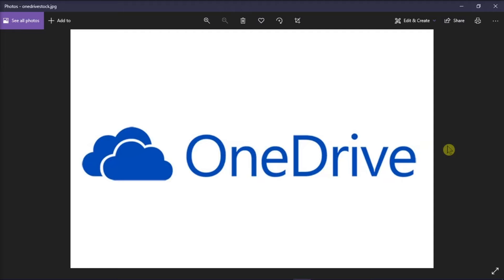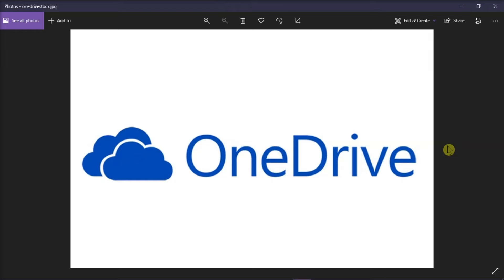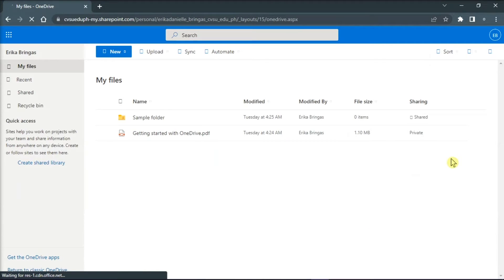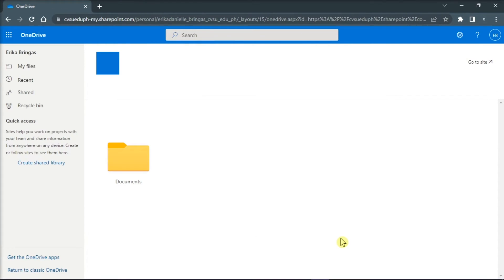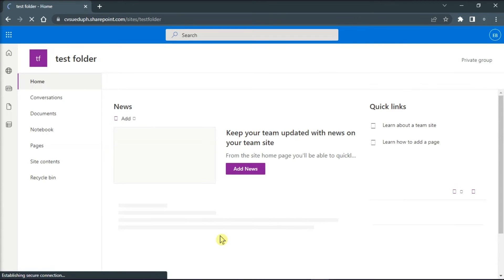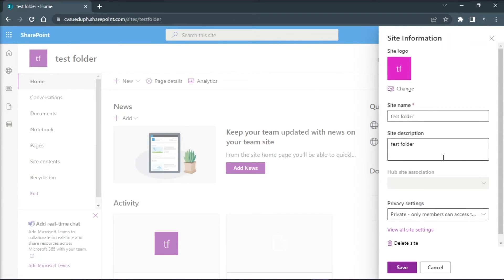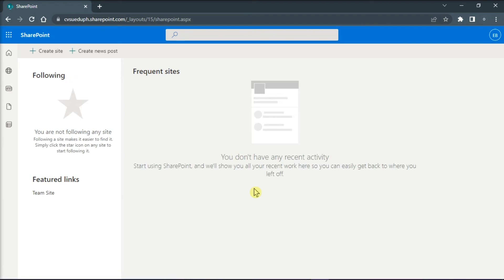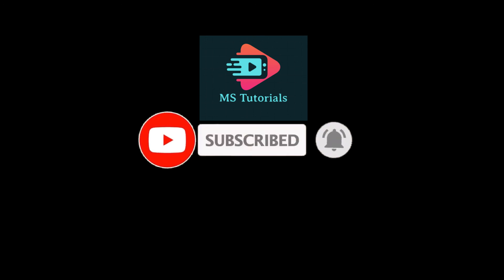OneDrive - How to DELETE a SHARED LIBRARY (in SharePoint)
--- Are you needing to delete a OneDrive Shared Library?  In this tutorial, you'll learn how to remove a Shared Library like this by going to your SharePoint site, and deleting it from there. ---